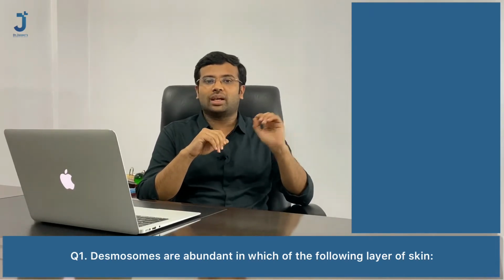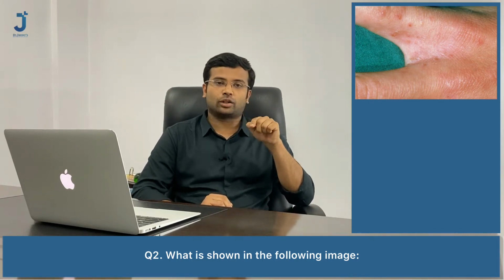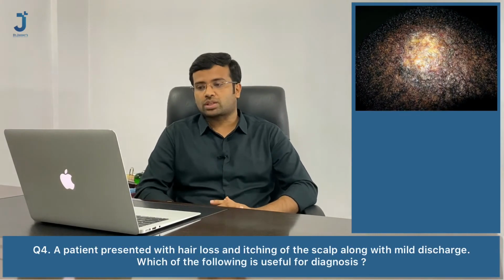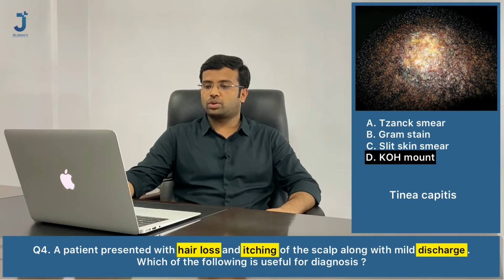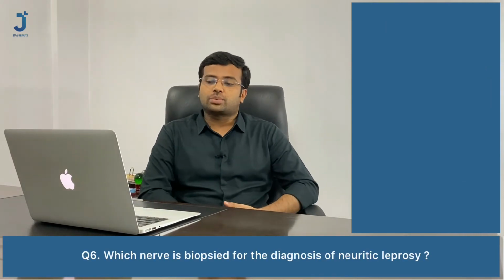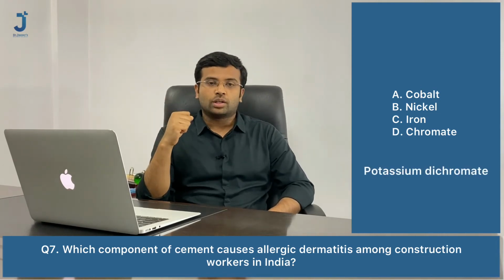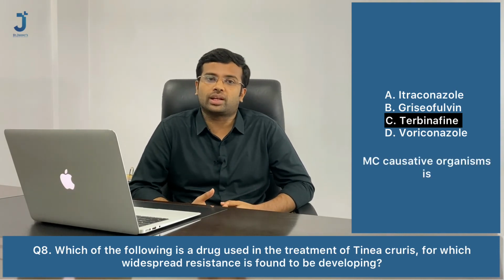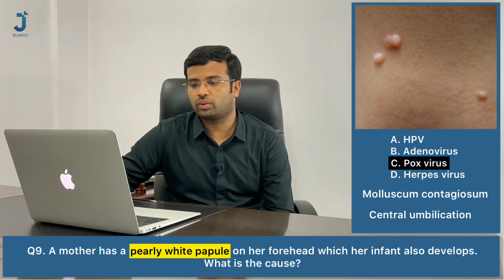INICET DERMATOLOGY MCQ'S RECALL | PART 3 | Dr.Jazeer Dermatology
In this lecture series, we discuss all Dermatology MCQ's from INICET / AIIMS / JIPMER past papers.